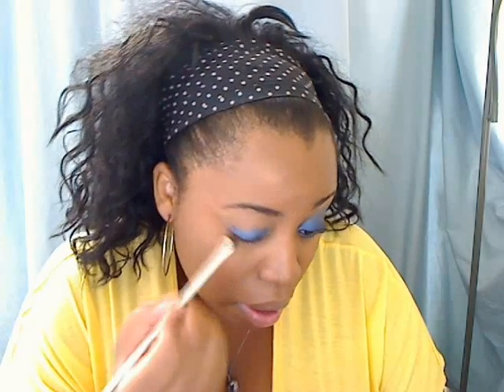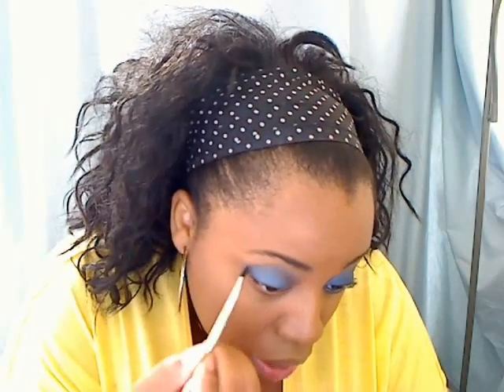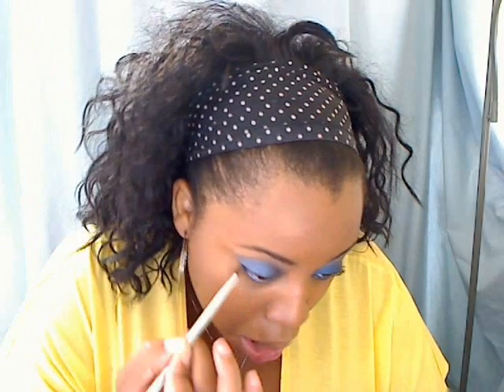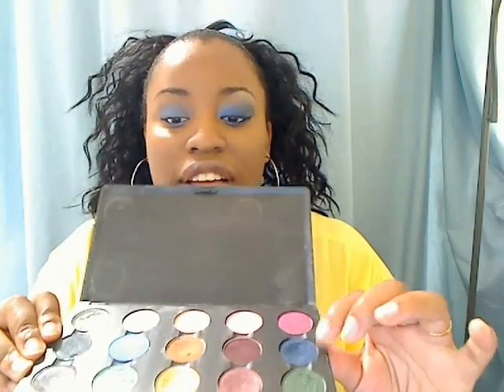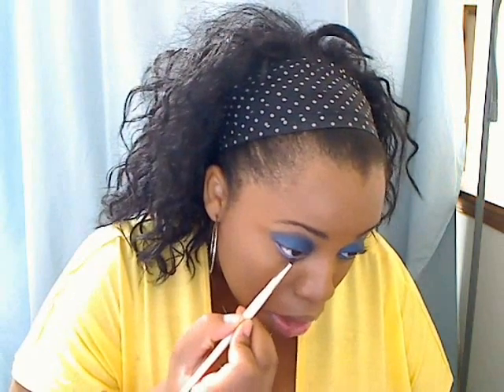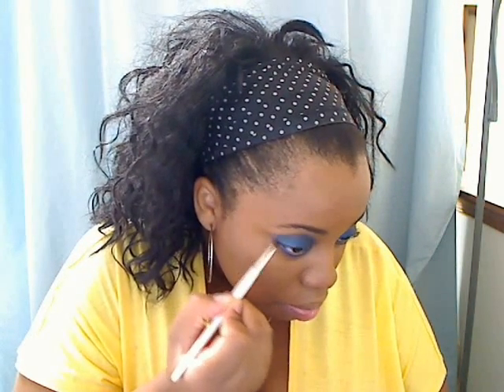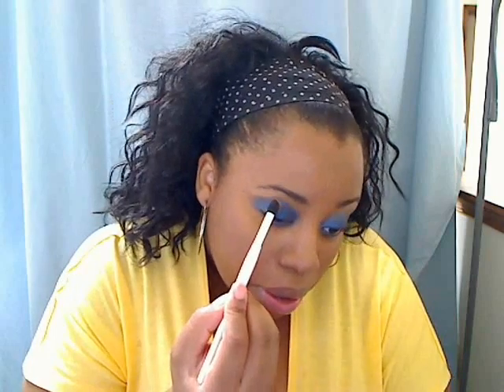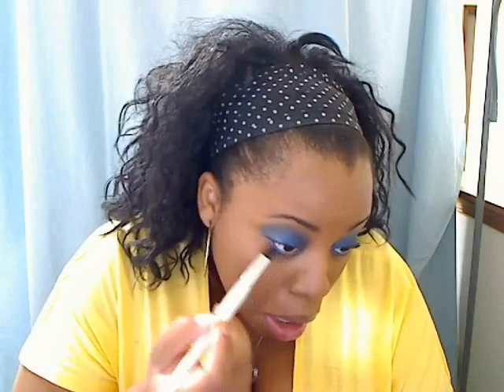Beautiful Dramatic Blue Eyes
OK, OK, I know it has been a looooooooooooong time, but I have had a blast picking up some great assignments, products and thinking of some innovative ways to connect beauty, fashion and style to my subscribers. I have cool things in the wings and tomorrow I will post an update and a tutorial.

The products used as follows:
Urban Decay Eyeshadow primer, Revlon Cream Eyeshadow quad-Moonlit  Jewels.  MAC Eyeshadow- Flashtrack; Knight Divine.  ELF-Highlighting/Contouring Duo.  MAC LIP Gelee-Sapalicious